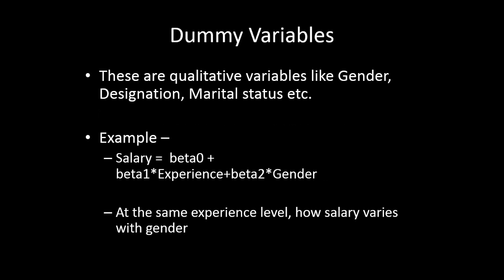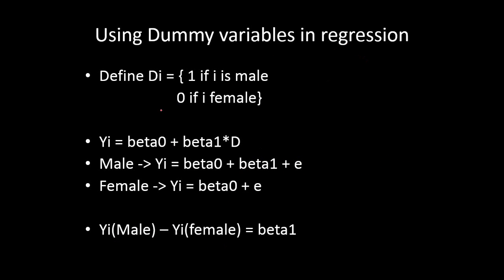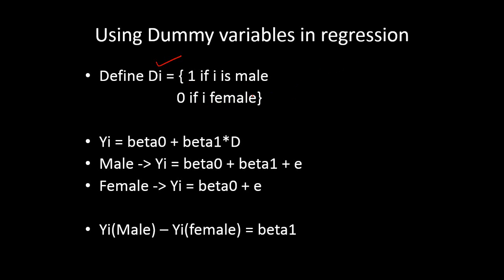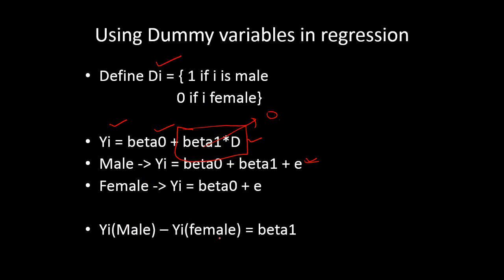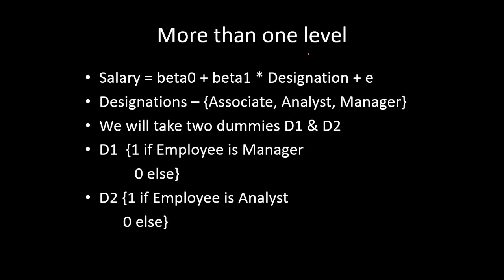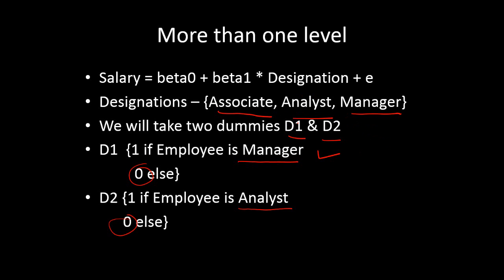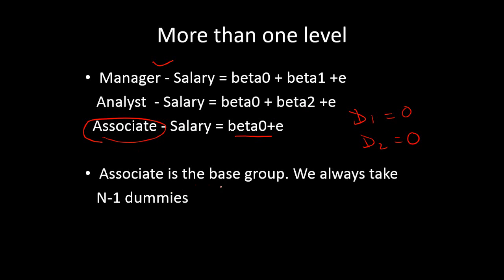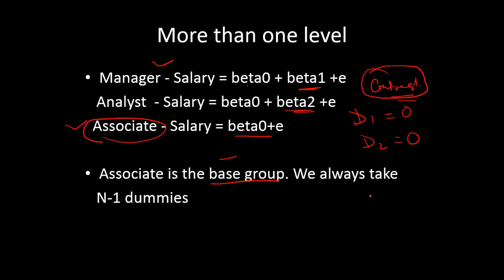Understanding Dummy variables & their uses in Regression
In this video you will learn what are dummy variables and how you can use dummy variables in regression modeling.